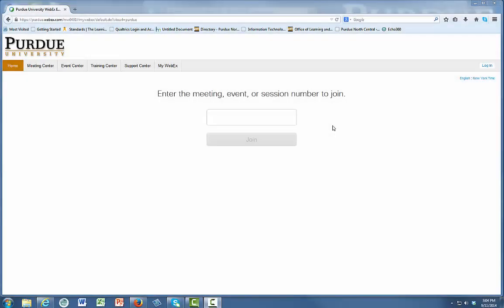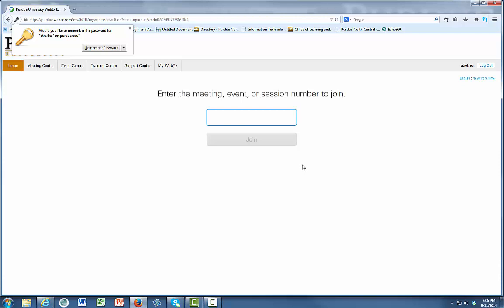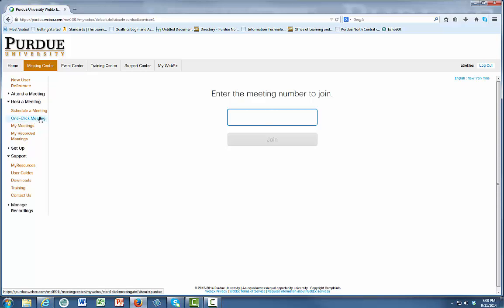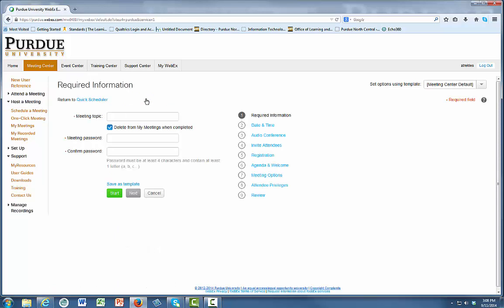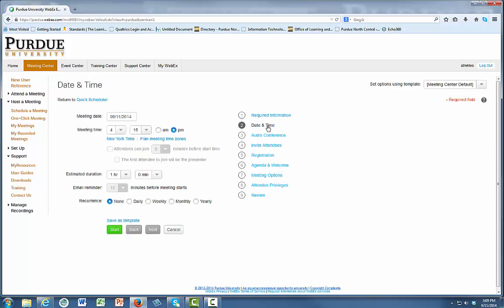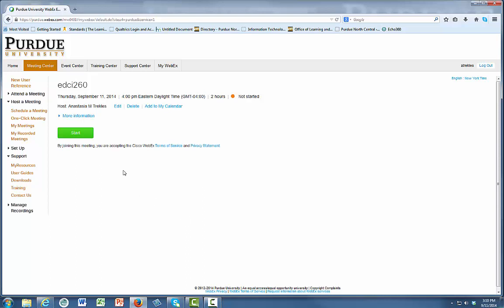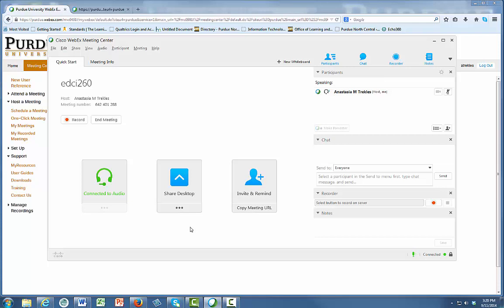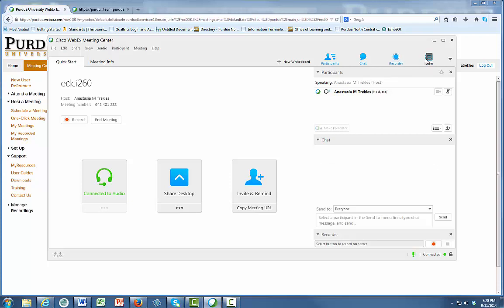Introduction to WebEx at PNC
A short introduction to WebEx for faculty at Purdue North Central